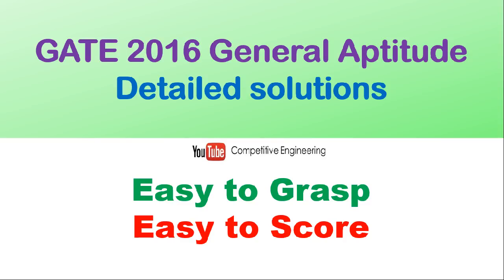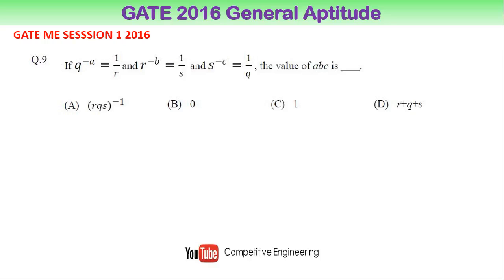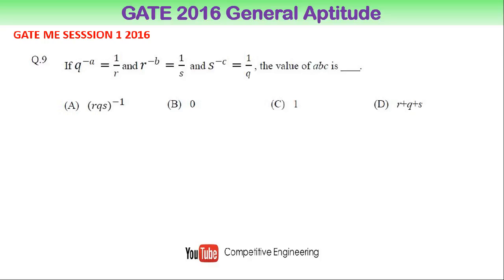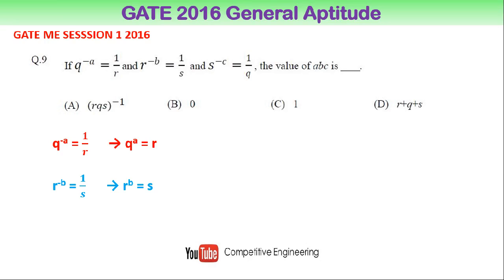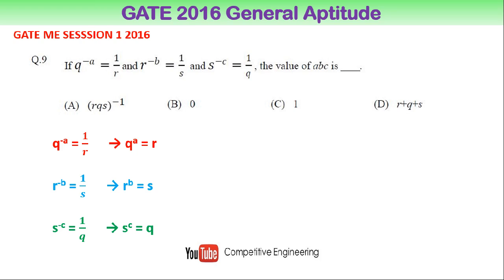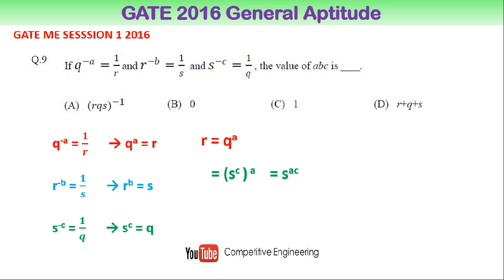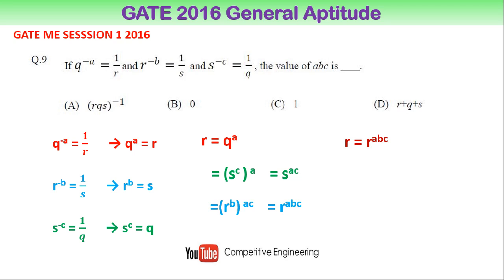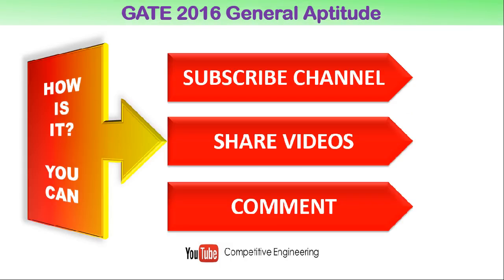GATE 2016 General Aptitude Detailed solutions Session 1 | For Cracking GATE Easily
This video gives detailed solution for GATE 2016 question paper session 1. GATE General ability questions are simple compared to other competitive exams,Simple logic and accuracy is sufficient to answer for gate questions.